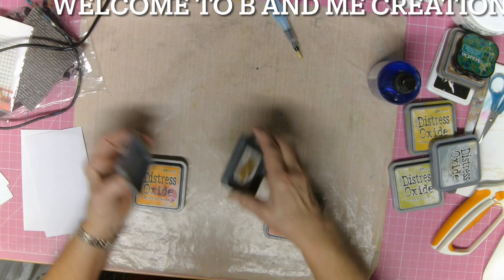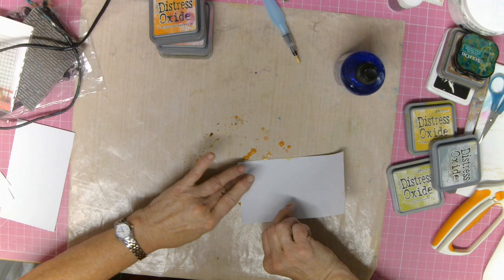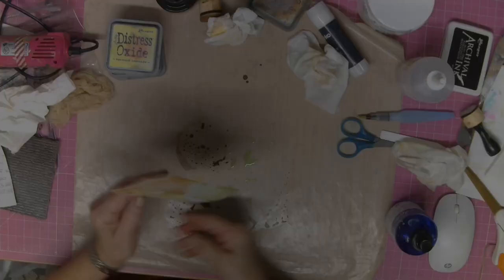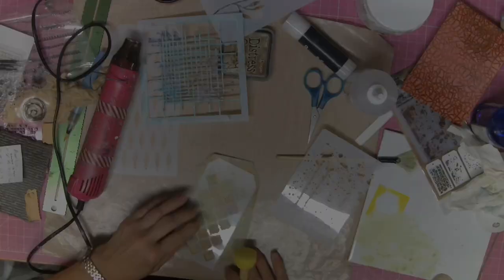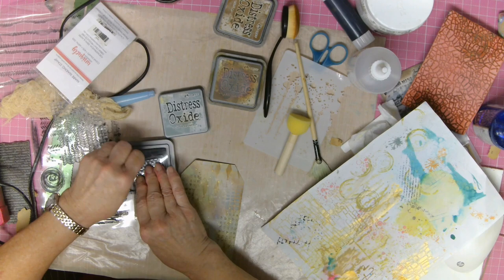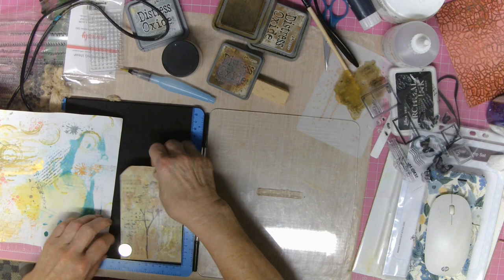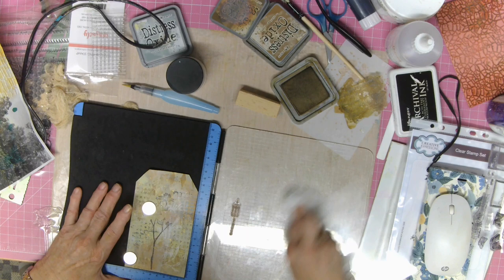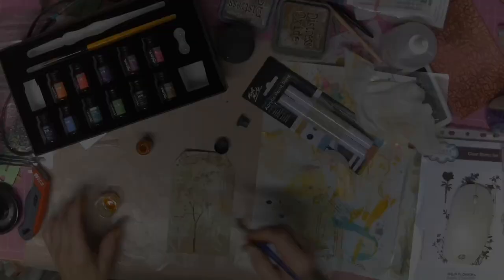100 makes 3 & 4.